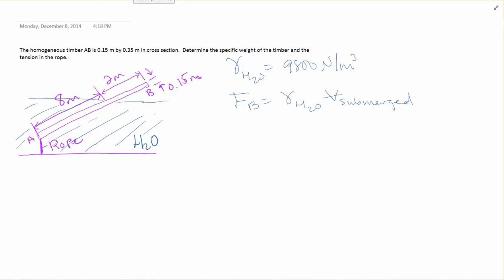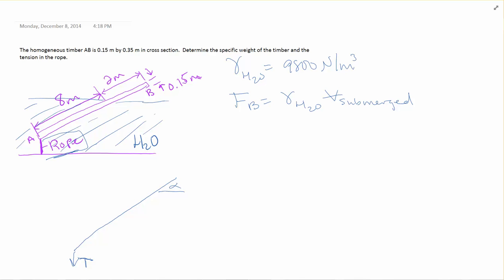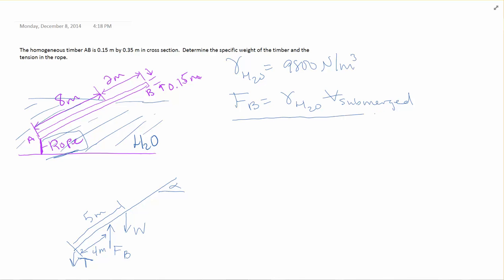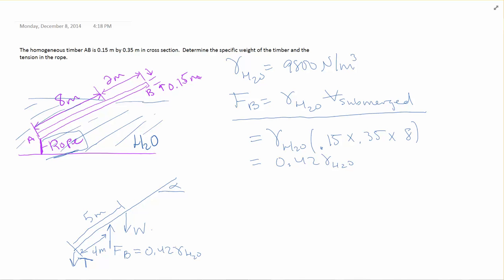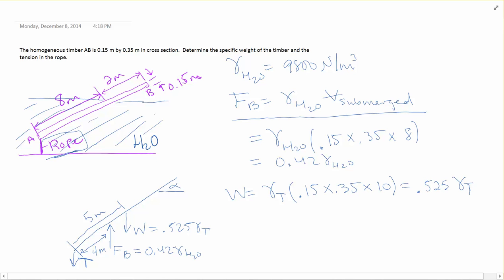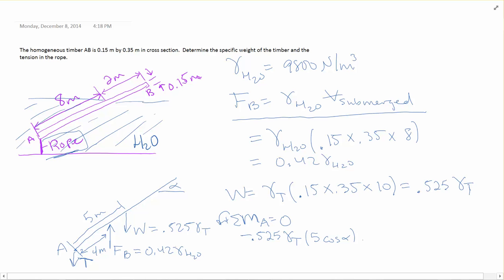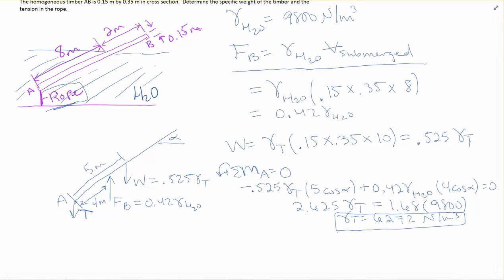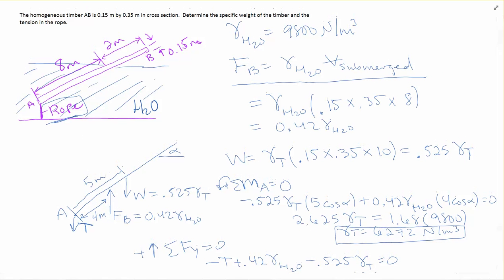final exam review buoyancy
Final exam review Fluid Mechanics
Buoyancy